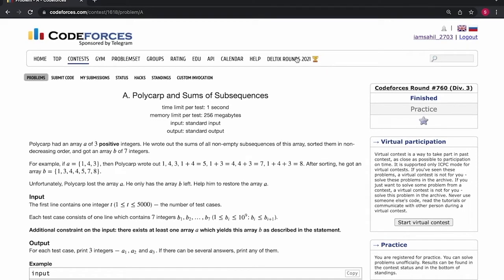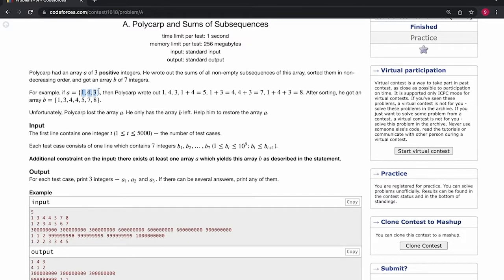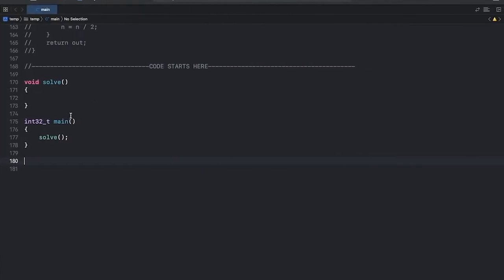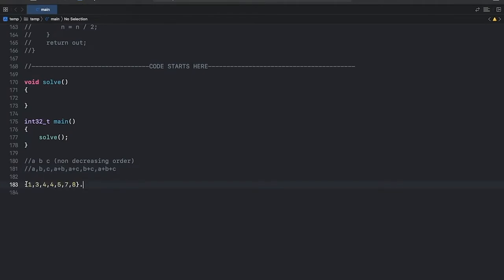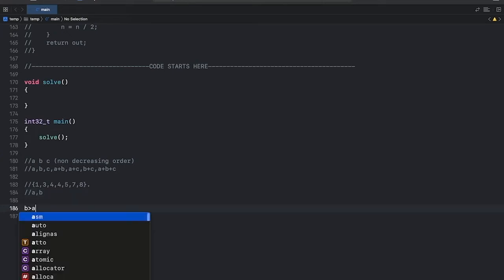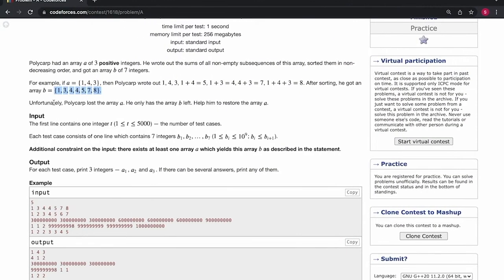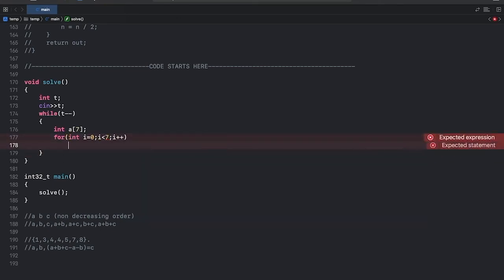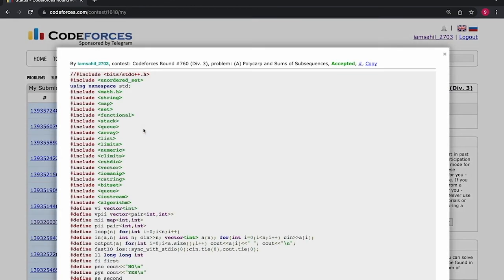1618A-Polycarp and Sums of Subsequences||Codeforces Round #760 (Div. 3)||Math